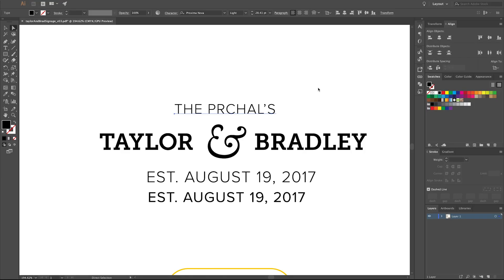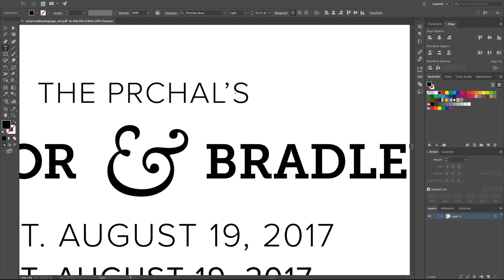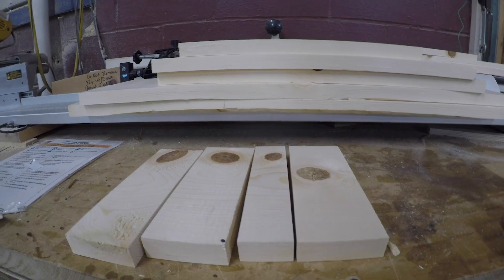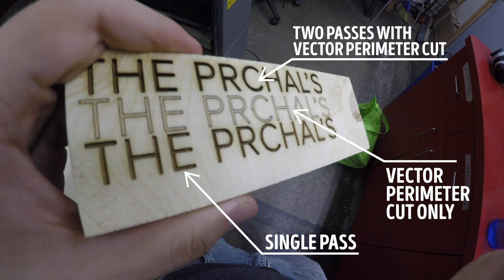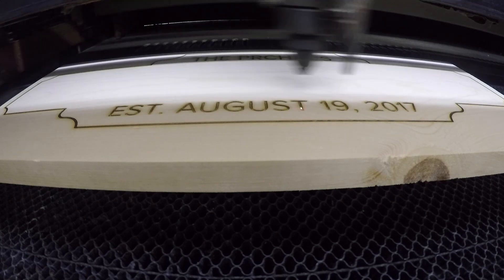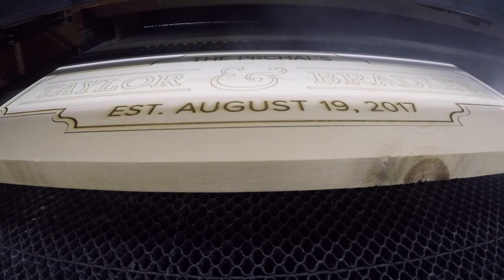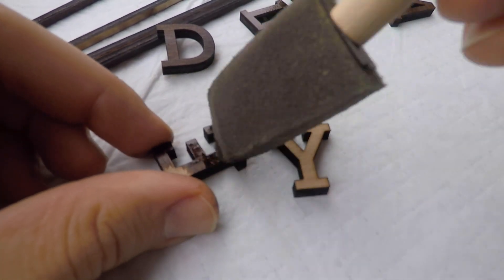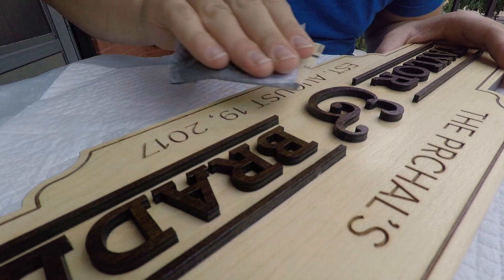My First Laser Cut Wedding Sign for Taylor & Brad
With my garage shop conversion in full swing, I don’t have a ton of time to focus on new creative projects right now, so they’re all on the back burner. What’s a boy to do? Look back in his archives for footage of projects from a simpler time that he worked on before starting this channel, of course!
My good friends Taylor and Brad got married a few years ago, back in August of 2017, and I recorded the footage to eventually, just maybe, one day make a video out of. Their wedding name sign was the first one I ever made with the laser cutter and while it may have had a few imperfections, I still loved how it turned out!

Picture Hanging Wire
Picture Hanging D-Ring Hardware
Minwax Semi-Gloss Spray Polyurethane
Minwax Walnut Wood Stain
Foam Craft Brushes
Tightbond II Wood Glue
220 Grit Sandpaper
DeWalt Random Orbital Sander
DeWalt Cordless Drill

Timestamps:
0:00 - Intro
0:43 - Design Process
1:46 - Material Prep
3:08 - Laser Cutting
6:12 - Assembly
8:07 - Reveal
8:27 - Outro